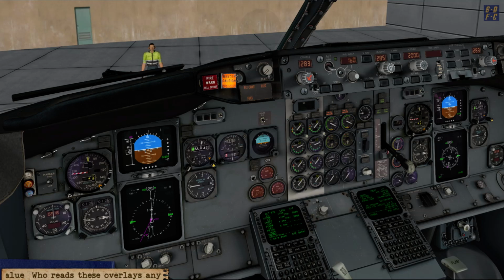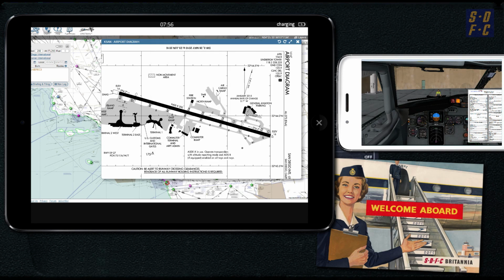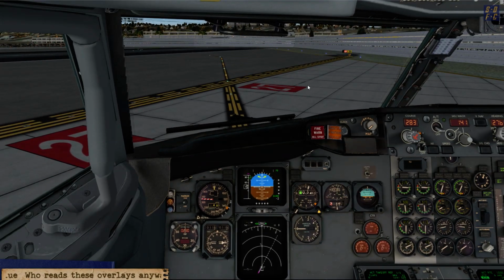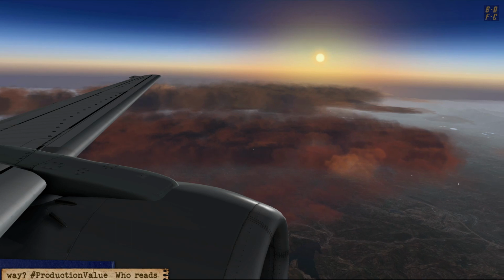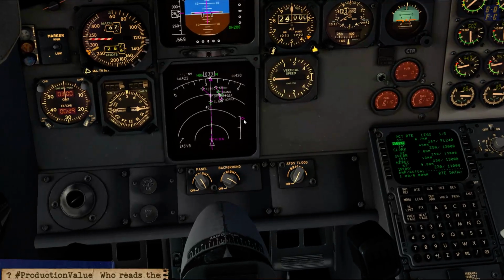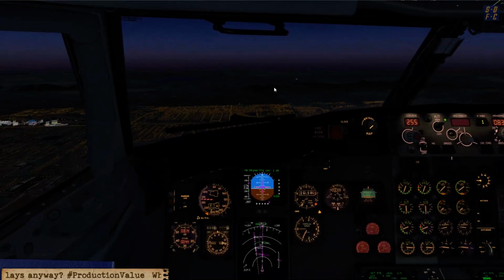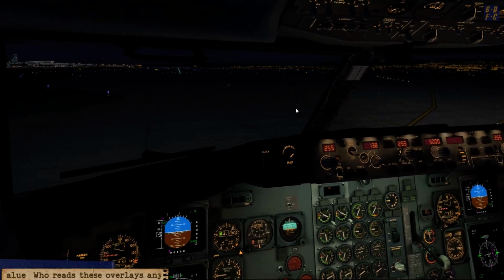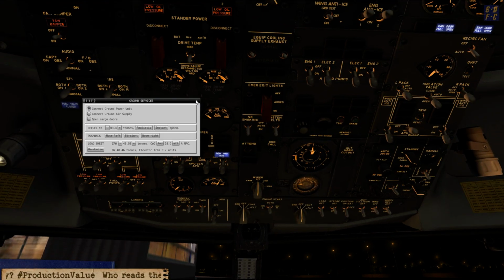[Livestream] IXEG 737 - San Diego to Las Vegas on PilotEdge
As the sun sets in Socal, we take off for an absolutely stunning flight to Vegas in the IXEG 737 Classic.